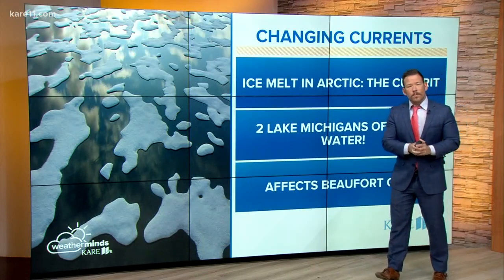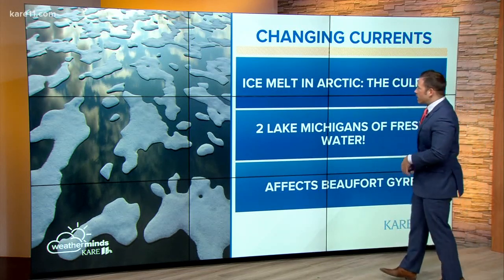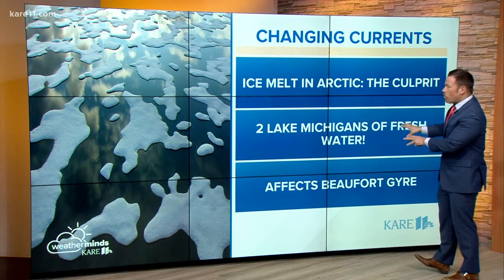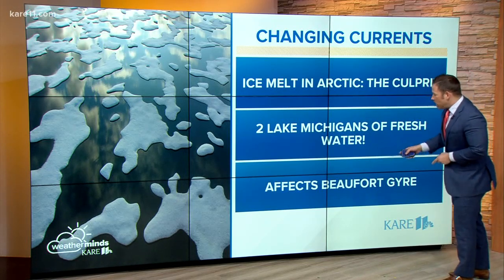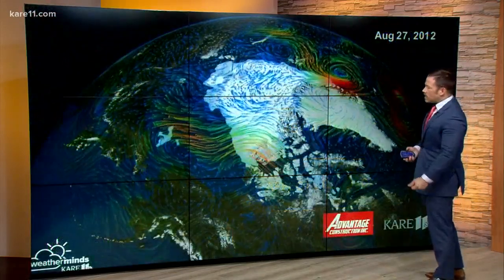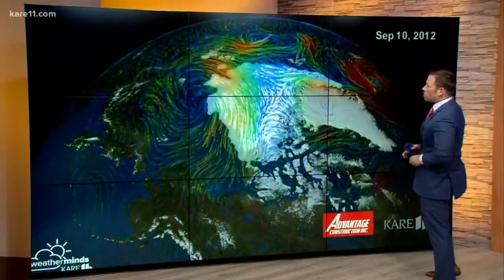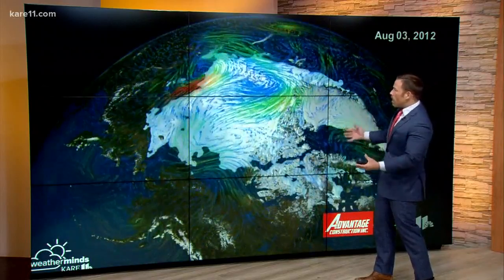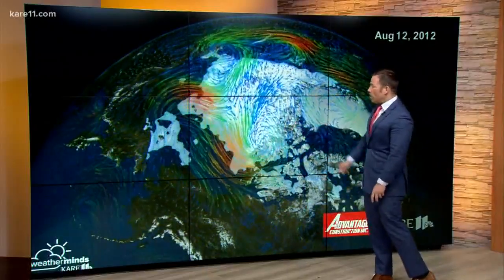WeatherMinds: Changing Arctic ocean currents